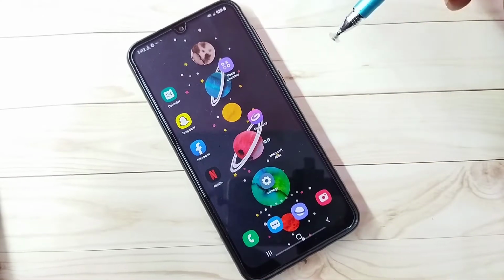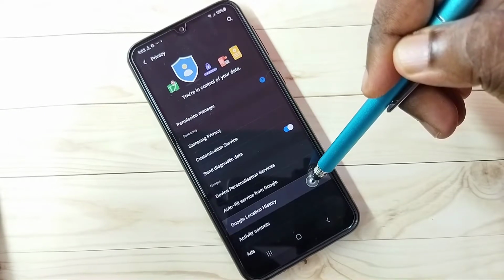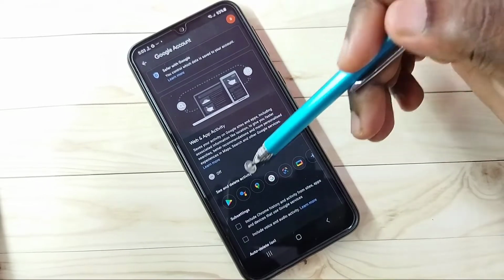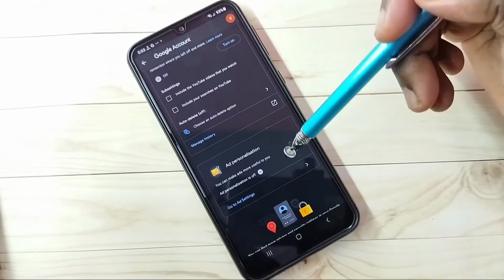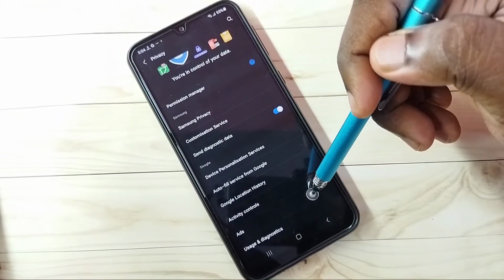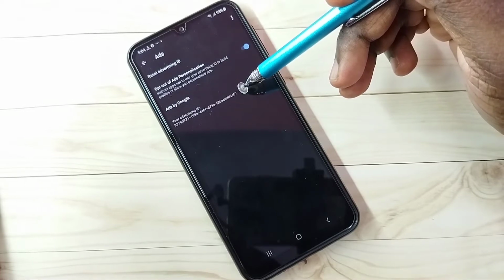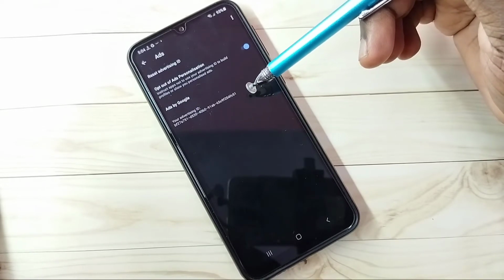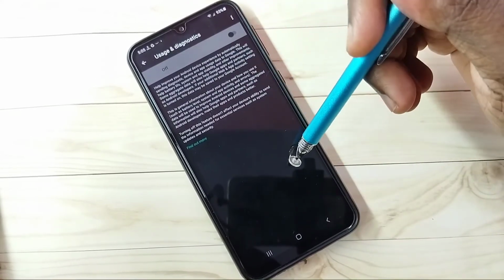Samsung Galaxy A22 5G How to Block Ads | 5 Ways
5 Ways to Block Ads on Samsung Galaxy,
5 Ways to Block Ads on Samsung Galaxy Smartphones,
How to Block Ads on Samsung Galaxy Smartphones,
Stop Ads, Block Ads, Disable Ads,
Android,Mobile, Phone, Samsung, Samsung Galaxy